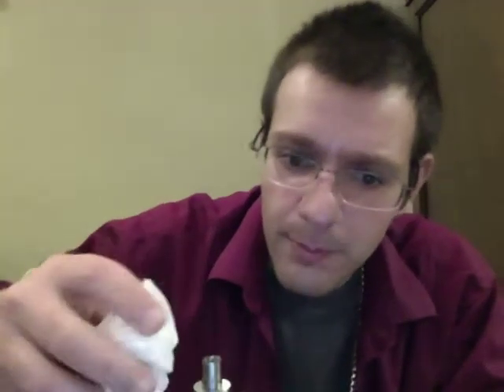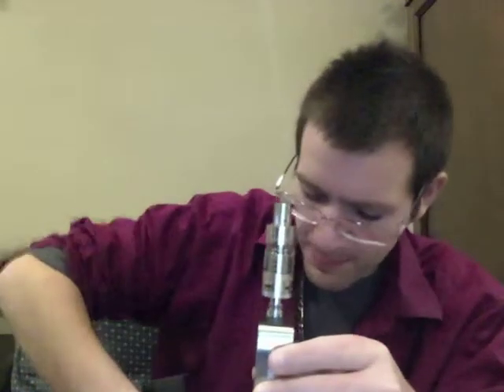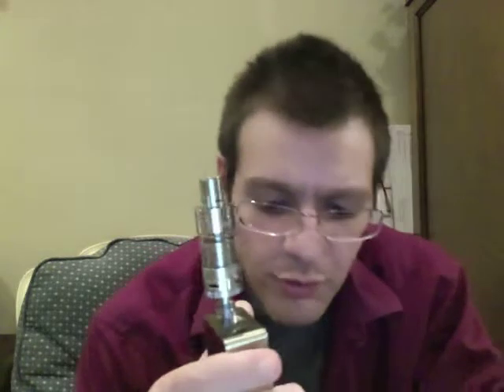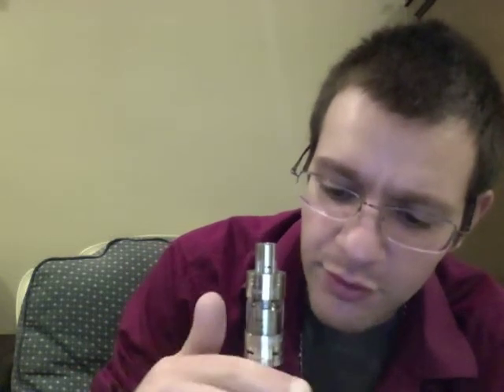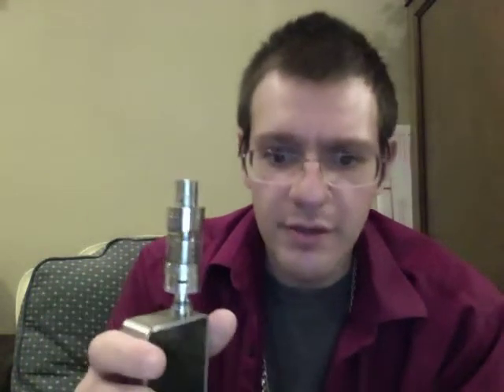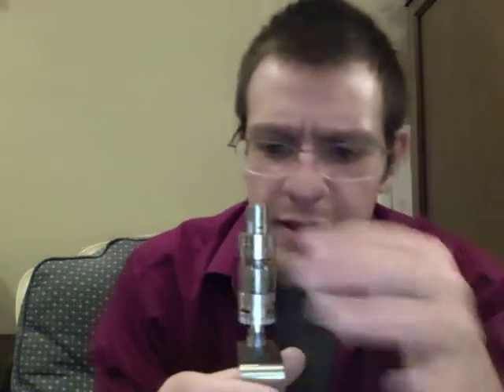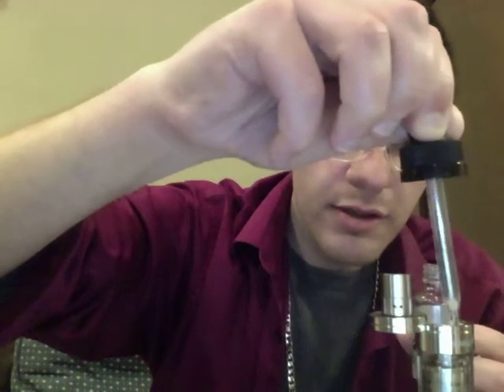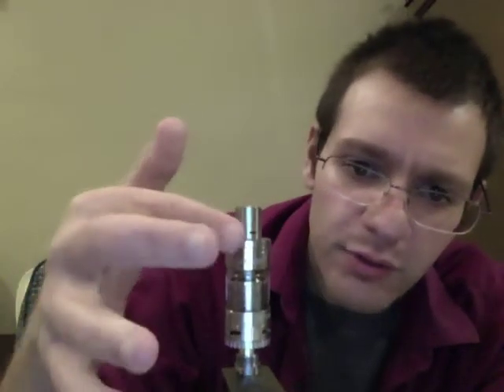Smok TFV4 Review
Basic Review